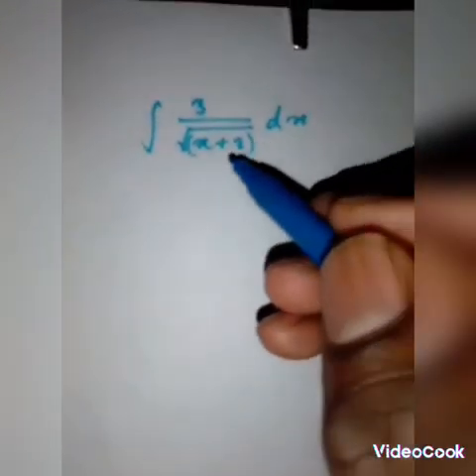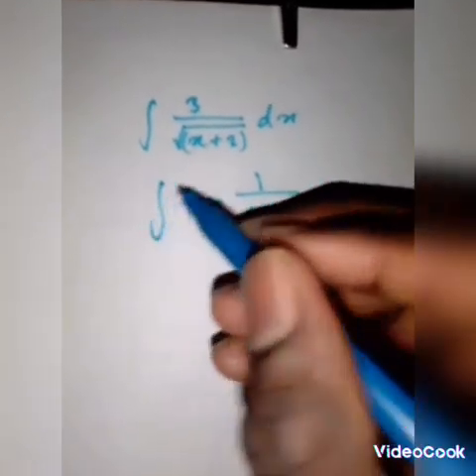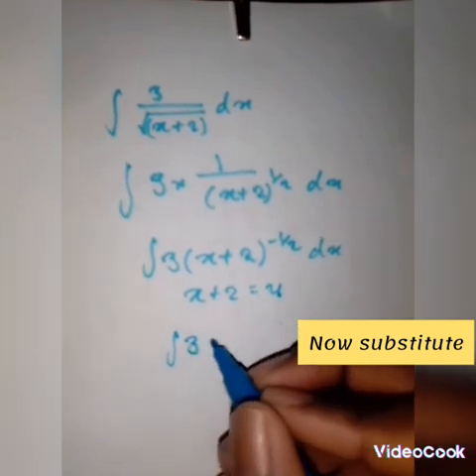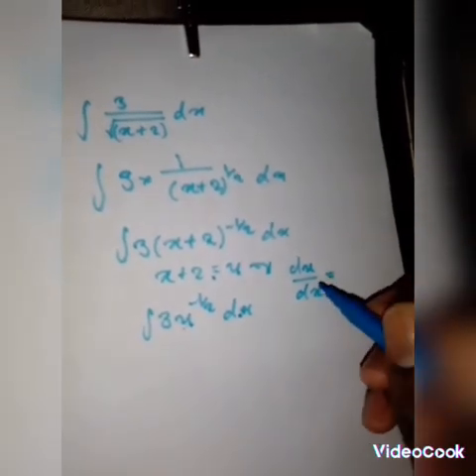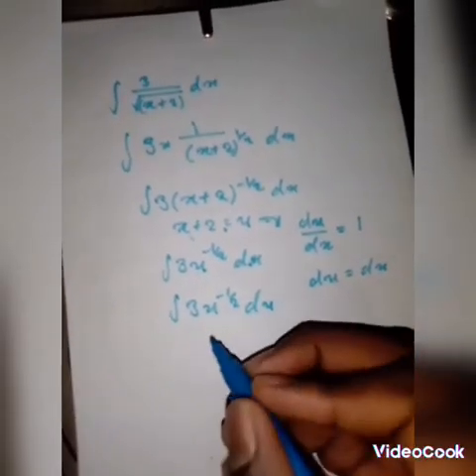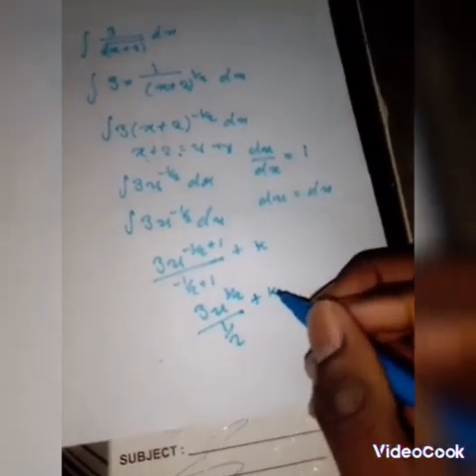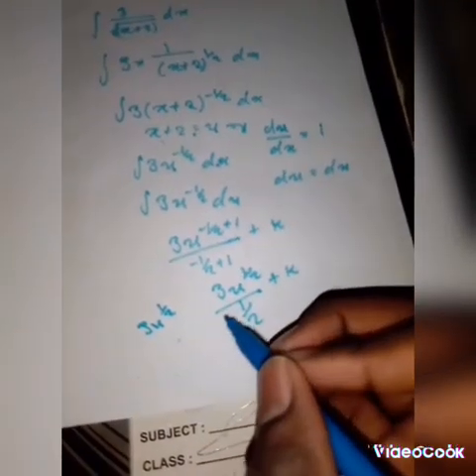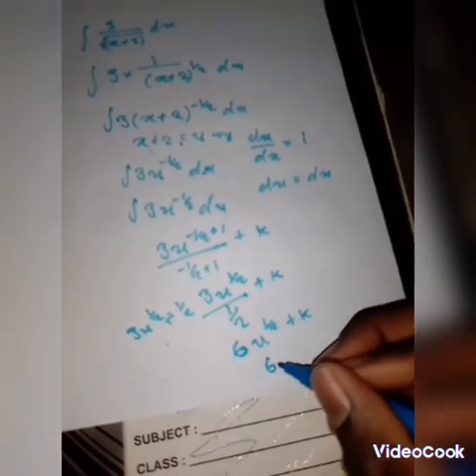CALCULUS: INTERGRATION BY SUBSTITUTION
🔍 *Unlock the Power of Integration by Substitution!* 🔍

In this comprehensive tutorial, we'll dive into the technique of integration by substitution, a fundamental method in calculus for solving integrals. Whether you're a student tackling calculus for the first time or looking to brush up on your skills, this video will guide you through the process with clear explanations and worked examples.

- *What is Integration by Substitution?*: Understand the concept and when to apply it.
- *Step-by-Step Technique*: Learn how to choose a substitution, transform the integral, and solve.
- *Examples & Practice*: Work through examples with detailed solutions to build confidence.
- *Common Mistakes & Tips*: Get insights on avoiding pitfalls and mastering the method.

Integration by substitution is a powerful tool for solving complex integrals in calculus, physics, engineering, and more. Mastering this technique will boost your problem-solving skills!